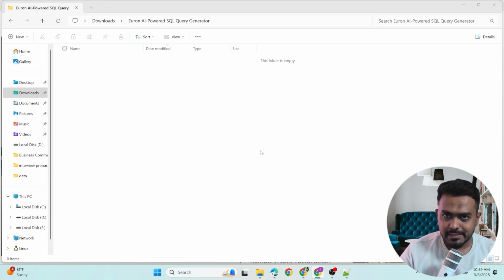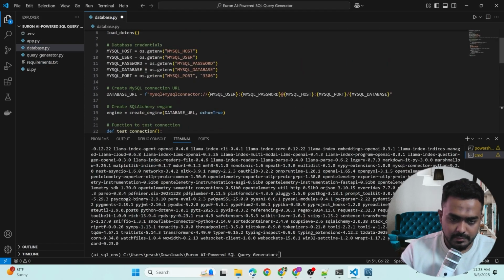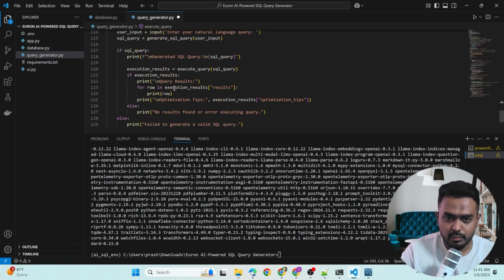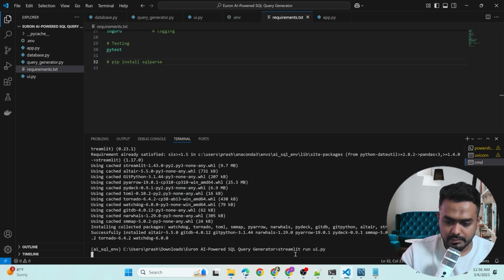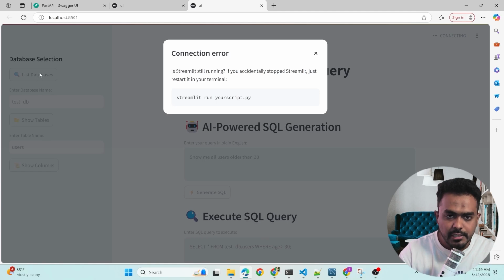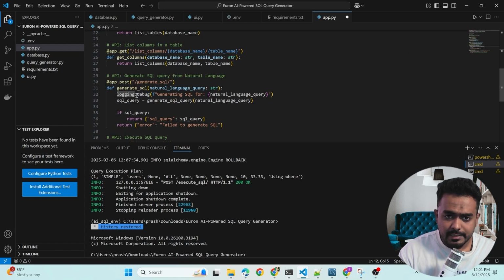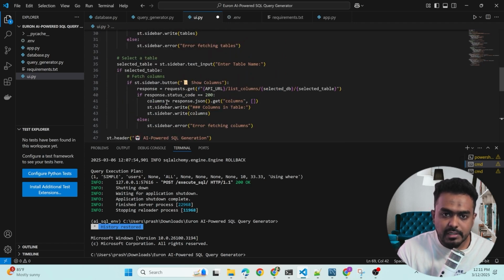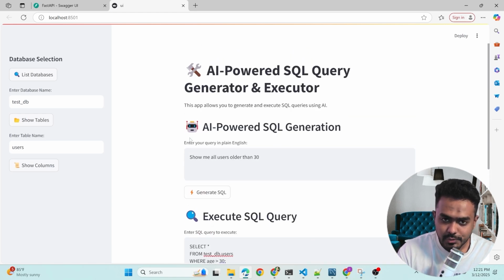AI Powered SQL Query Generator | Agentic AI Project | Euron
Unlock the power of AI and Python programming with this comprehensive video  on building an AI SQL tool using OpenAI GPT-4!  Perfect for beginners and those looking to refine their skills, this video walks you step-by-step through creating a sophisticated tool that converts plain English into fully optimized SQL queries. Whether you're new to coding or ready to explore advanced projects, this is your ultimate guide.

What you'll learn in this video :
- How to integrate OpenAI GPT-4 for natural language to SQL conversion.
- Building a dynamic Python backend using FastAPI.
- Creating an interactive UI with Streamlit.
- Optimizing SQL queries for faster, more efficient performance.
- Setting up and managing your environment with ease.

Key features of this :
- Beginner-friendly explanations to help you kickstart your programming journey.
- Practical examples designed to enhance your coding skills.
- Hands-on guidance for mastering Python fundamentals while working with cutting-edge AI tools.
- Ideal for learning SQL query generation and database integration.

Take your programming skills to the next level with this exciting project! Hit play and code along to build your own AI-powered tool today.

CHAPTERS:
00:00 - Introduction
00:40 - Setting up the Project
08:40 - Creating Database Connection
12:05 - Creating Query Generator
12:32 - Overview of Query Generator
13:24 - Writing the Query Generator Script
17:15 - Updating app.py for FastAPI
19:08 - Writing the UI Script for User Interface
20:44 - Fixing Import Issues in Project
21:42 - Running the FastAPI Server
28:55 - Version 2 - Project Features
31:37 - Adding Database and Table Selection Feature
33:15 - Implementing Database Operations in database.py
37:50 - Updating app.py with New Endpoints
43:20 - Further Updates to app.py
43:50 - Updating databases.py for Compatibility
47:55 - Updating ui.py for Enhanced Functionality
50:50 - Verifying the Application Functionality
54:30 - Connecting FastAPI with MySQL Database
57:10 - Enhancing the Streamlit UI Experience
58:55 - Final Output and Review